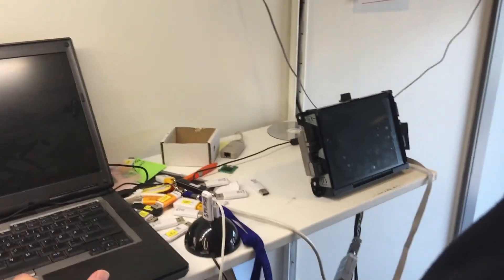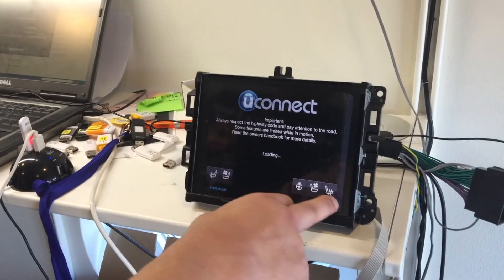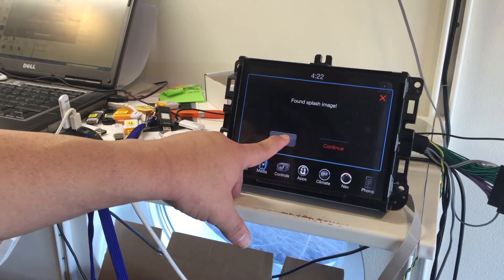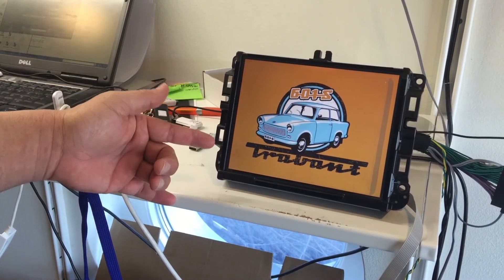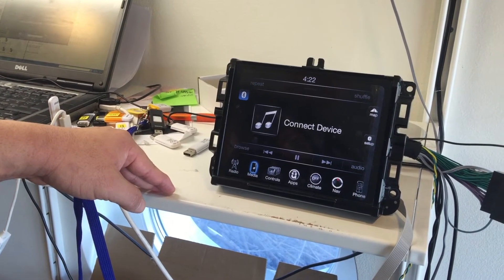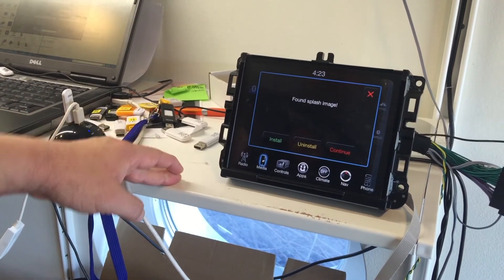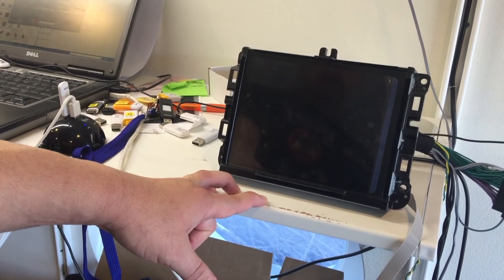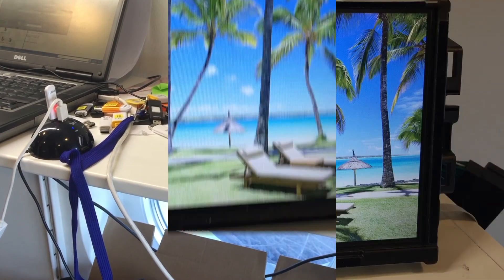RAX Jailbreaker splash changer and warning screen disabler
RAX Jailbreaker Splash Changer and warning screen disabler for all Dodge, Chrysler and RAM with Uconnect 8.4AN 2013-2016.

Customize the start-up screen splash screen with your own picture! Get the picture you want, change it to 640x480 pixels and save it as splash.png. Then put it on an empty USB-stick, plug it into the navigation unit, wait for it to be recognized, tap INSTALL and let the system reboot. Job done.

Reverting to the original start-up screen is just as easy. Plug a USB-stick with any splash.png on it, wait for it to be recognized and tap uninstall. Wait for the system to reboot and you are back where you started.

Please note that this is for RAX customers ONLY and will NOT work with OEM software.